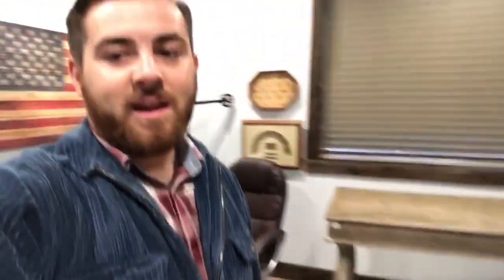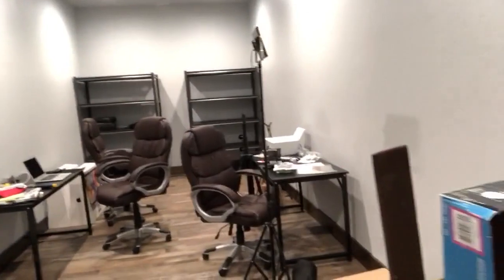Income school update project 24: part 10